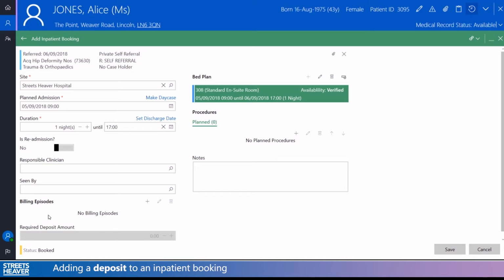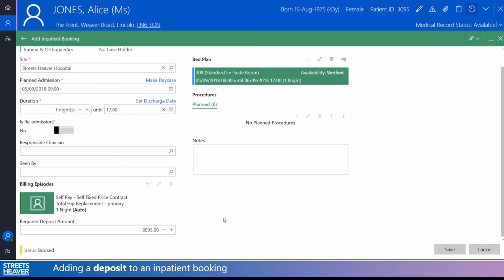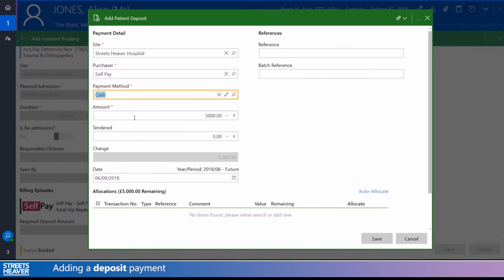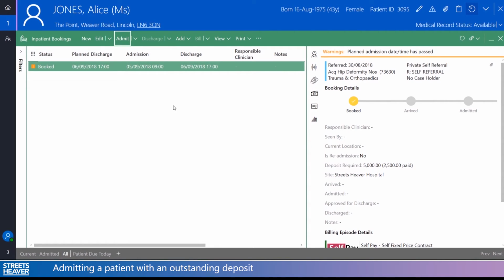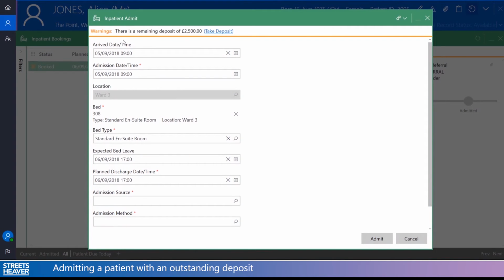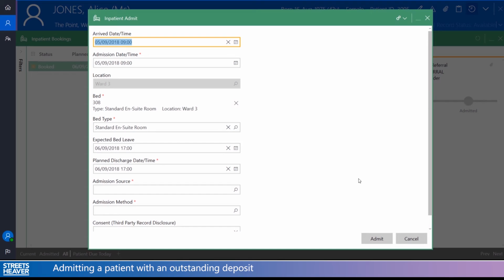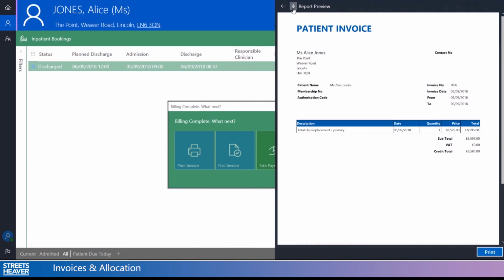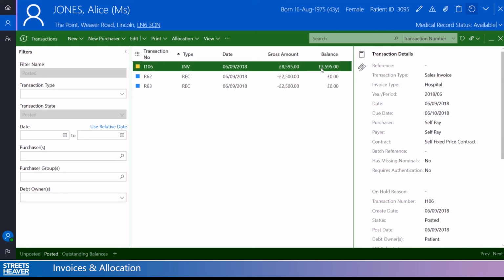Using Inpatient Deposits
In this video we discuss how deposits can be allocated to inpatient bookings.

We cover the initial creation of the booking all the way through to the invoicing and allocating of the deposit payment transaction

This video was taken from webinar for the 8.10 release of Compucare 8